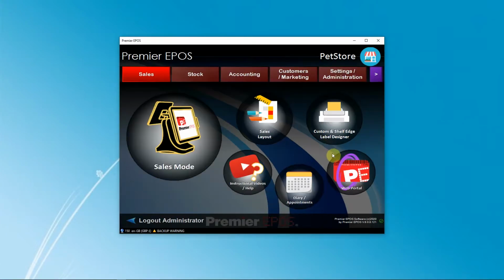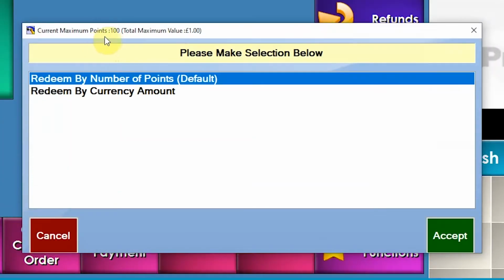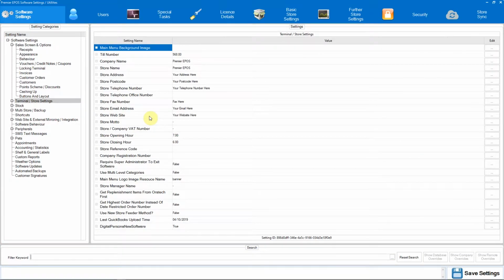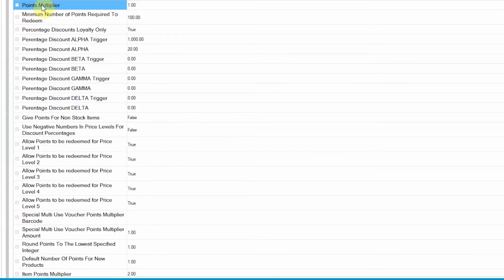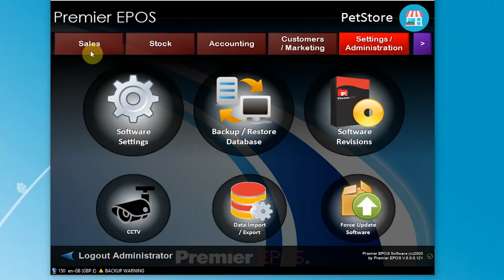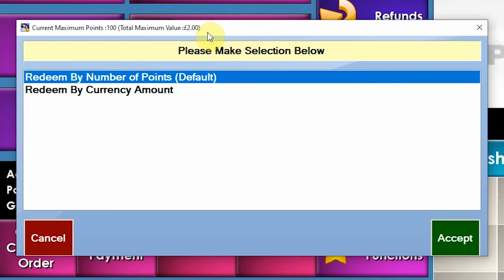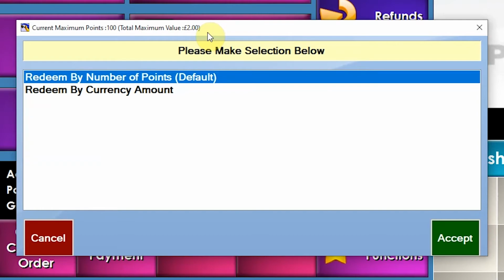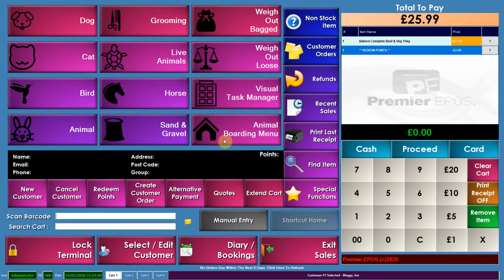How To - Double Points on Current Points Setting | Premier EPOS Software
In this video we will show you how to double the current points of your customers on the Premier EPOS software.